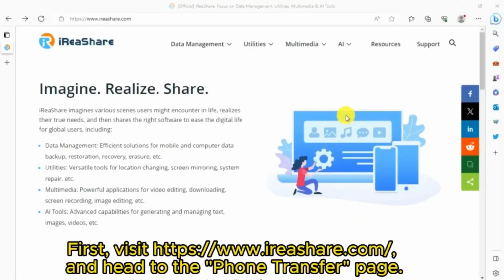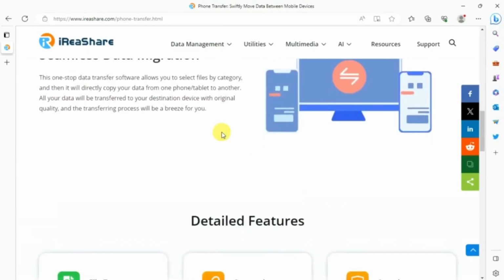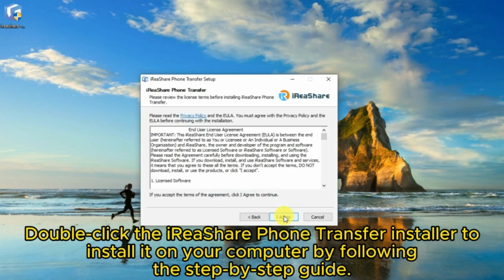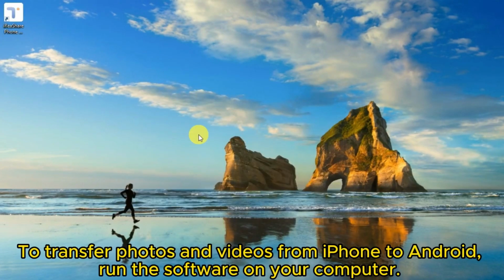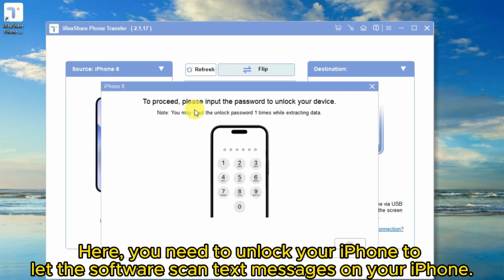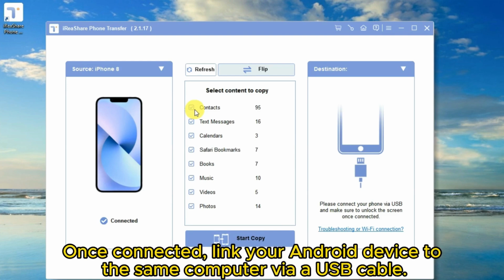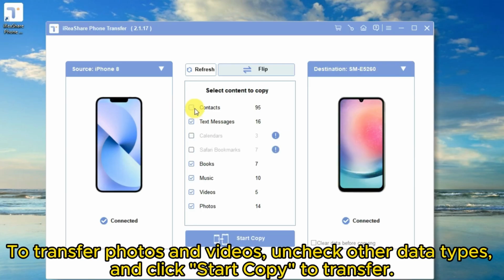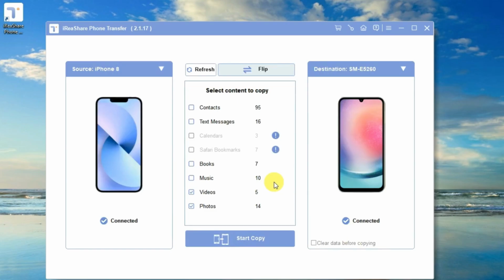How to Transfer Photos and Videos from iPhone to Android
Transfer all your precious photos and videos from iPhone to Android quickly and safely with iReaShare Phone Transfer

In this step-by-step tutorial, you'll learn the easiest way to move photos and videos from iPhone to Android without data loss or quality issues.